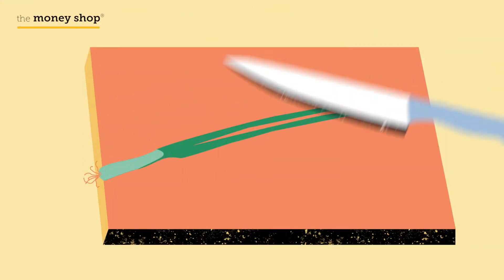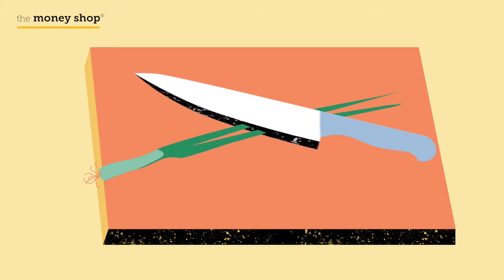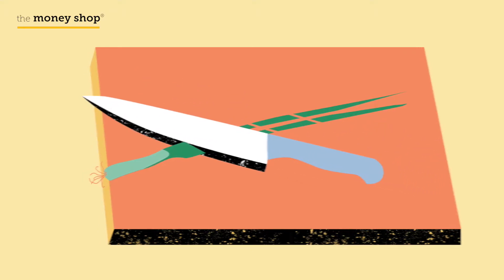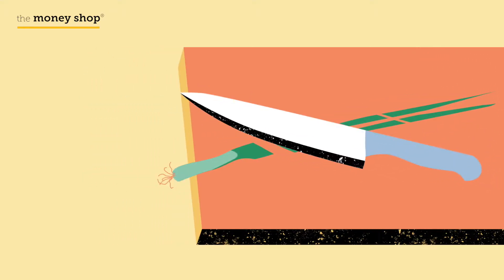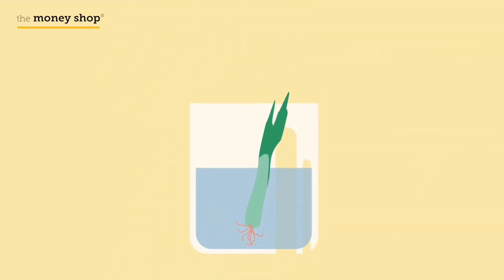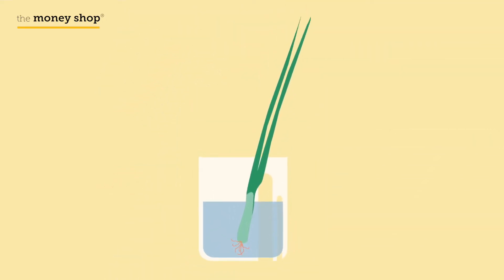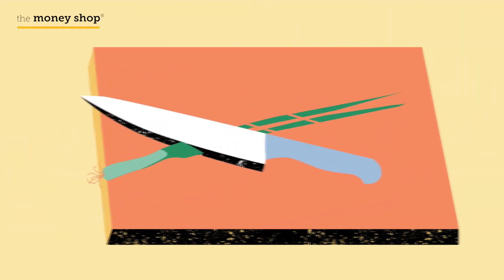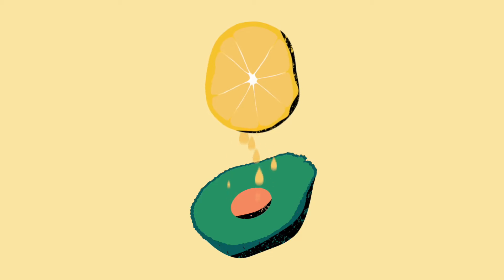Tip #3 How to Regrow Spring Onions - 8 Easy Ways to Save Money in the Kitchen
Did you know spring onions can regrow without having to plant them? Watch the video to learn how. Why not share some of your super saving tips with us today